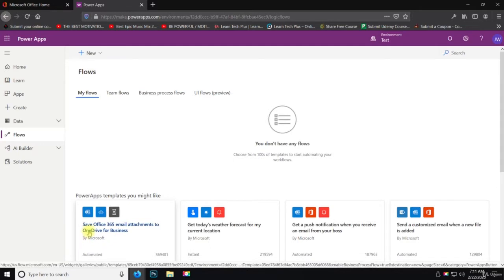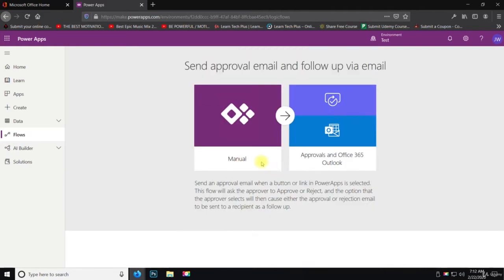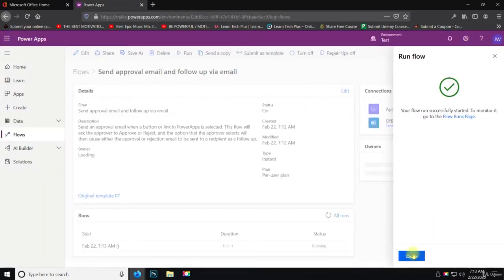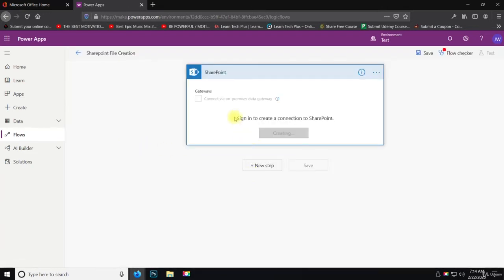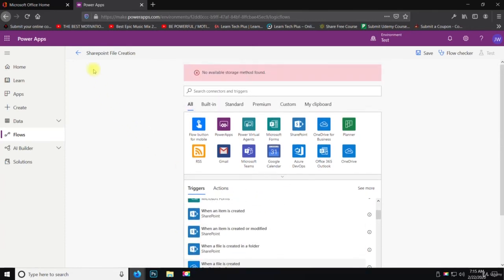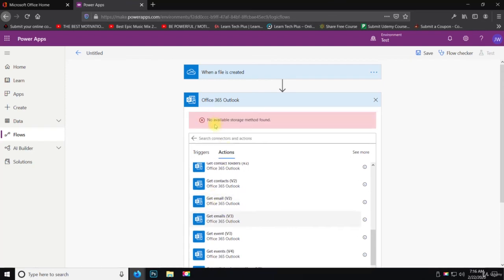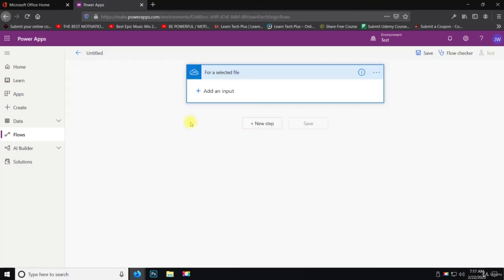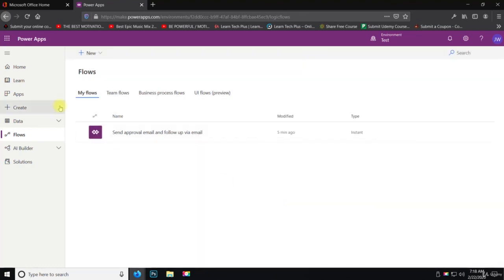Learn Microsoft PowerApps Lecture 09 Flows